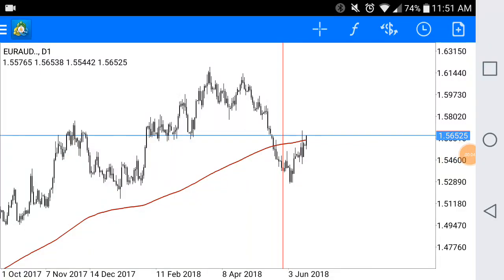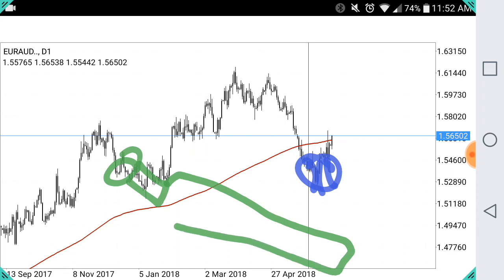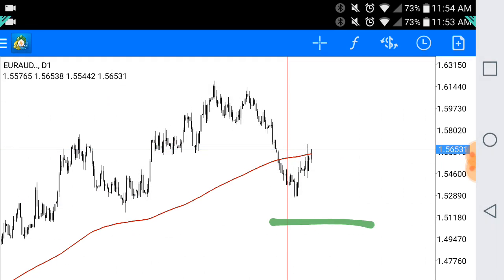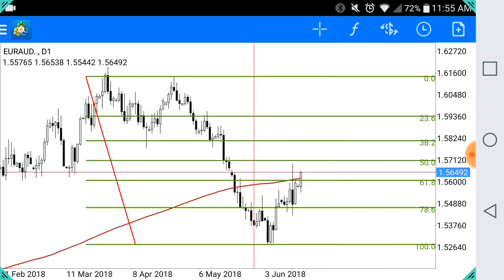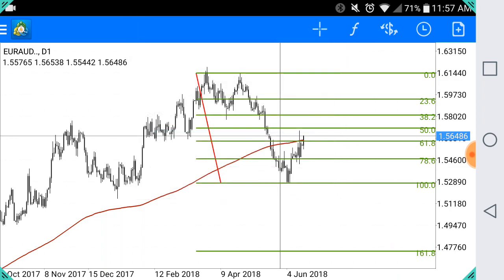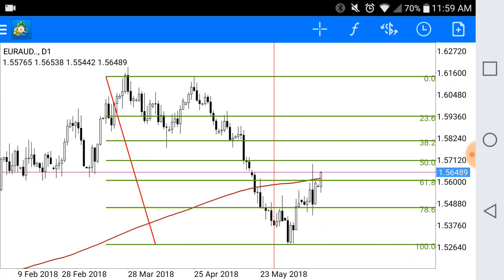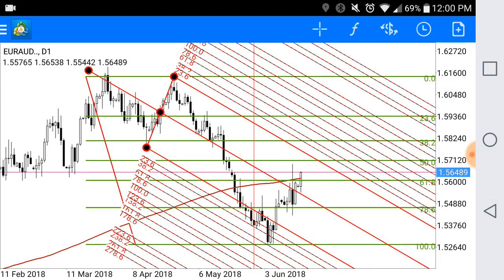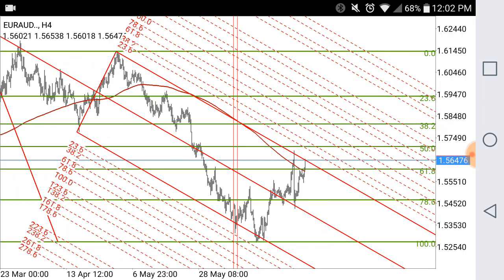How To Draw Swing High To Swing Low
Trading on your Android